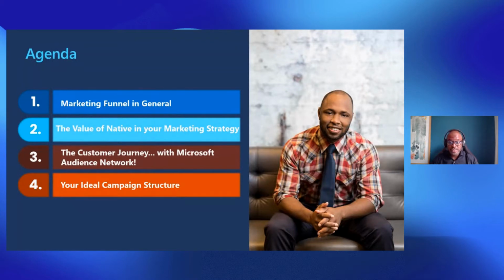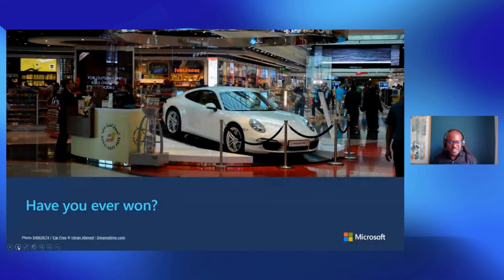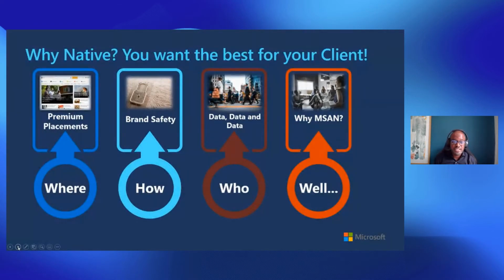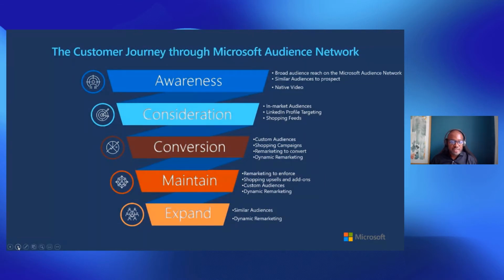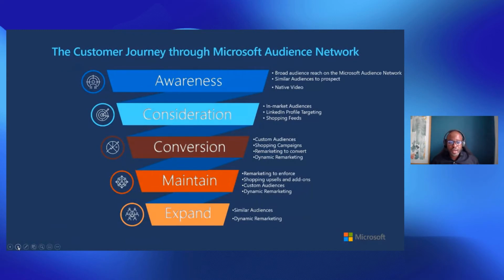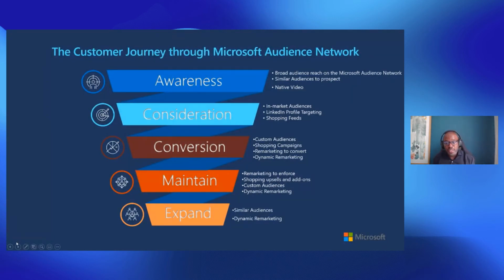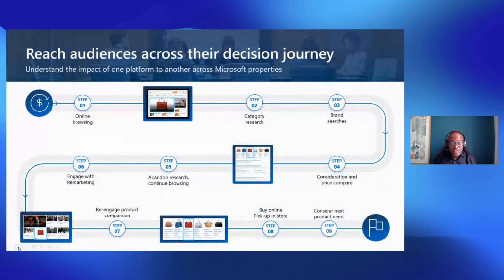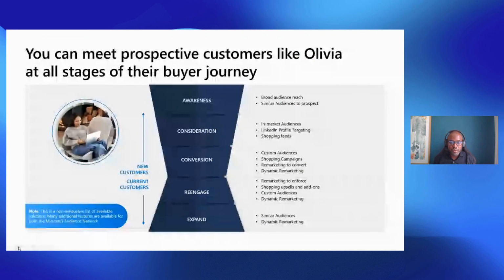Feeding your full advertising funnel with native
Digital advertising is constantly evolving to meet the ever-changing needs of users. Advertisers are having to get creative as people are becoming more sophisticated in the ways they discover and interact with content. This is where the use of native advertising comes in. Native ads are a form of advertisements that are more contextual than the traditional display and banner ads used in the space.

In this short video, learn how native supports the entire marketing funnel.